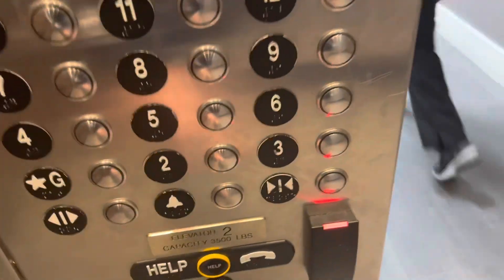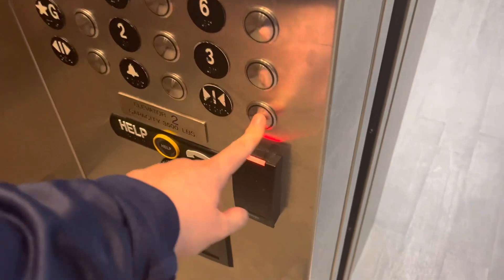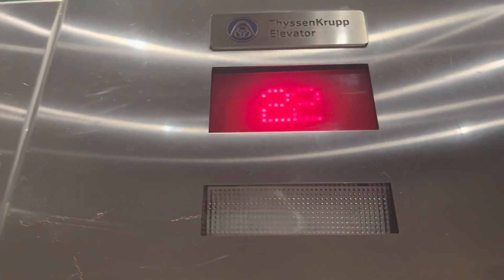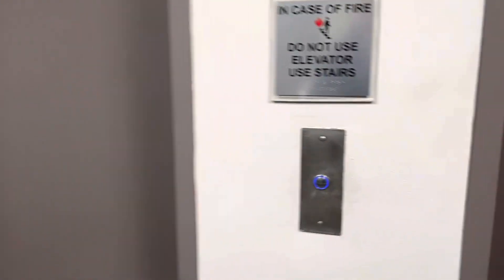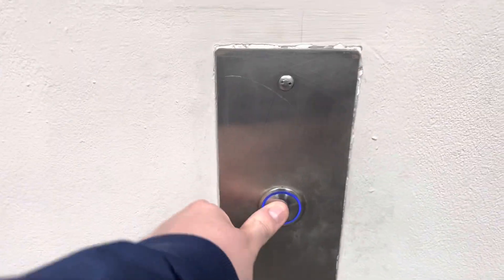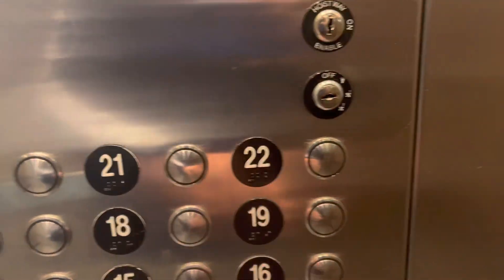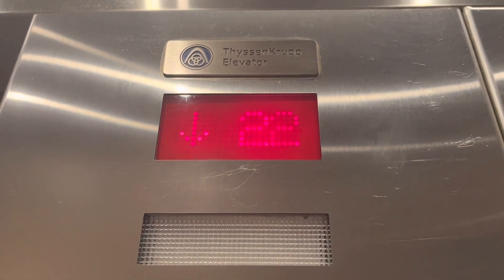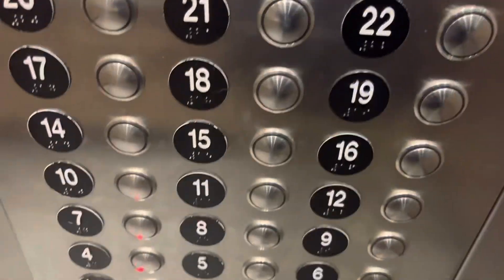ThyssenKrupp Traction Elevators in Miami, FL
I have a shit ton of videos to upload

TECH SPECS
Brand: ThyssenKrupp
Model: TAC50
Fixtures/Call Buttons: MAD BS
Indicator: ThyssenKrupp Dot-Matrix PI
Voice: N/A
Lanterns: ThyssenKrupp VR
Drive: Traction
Speed: 350 FPM
# of floors served: 21
Year Installed: 2010